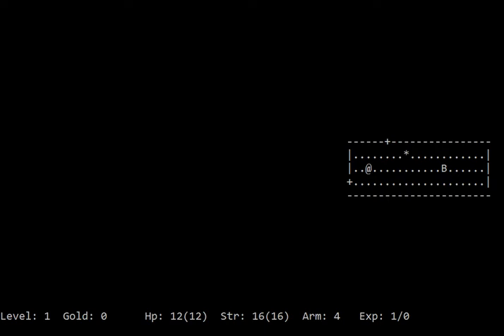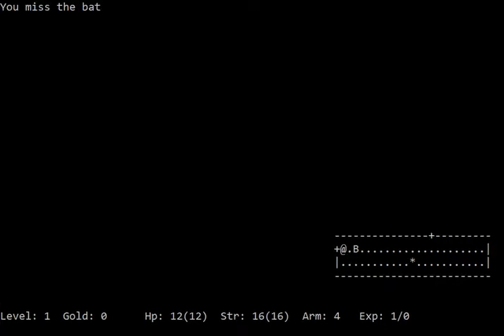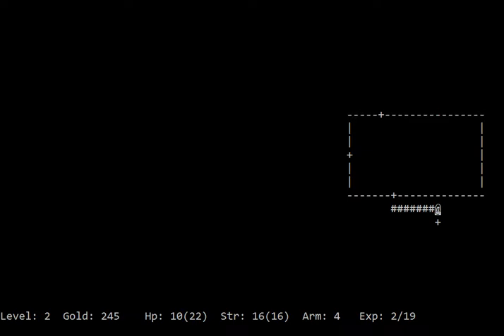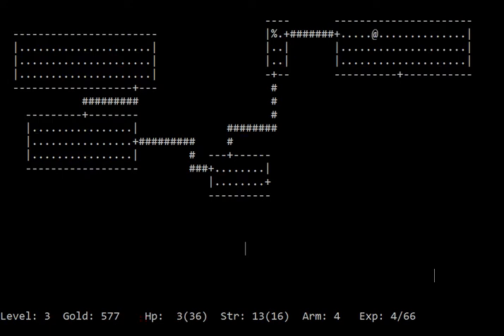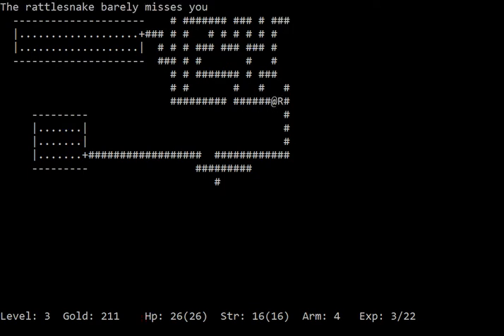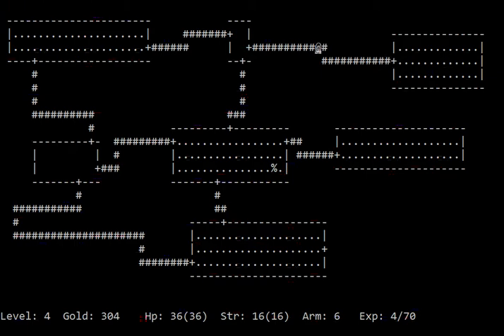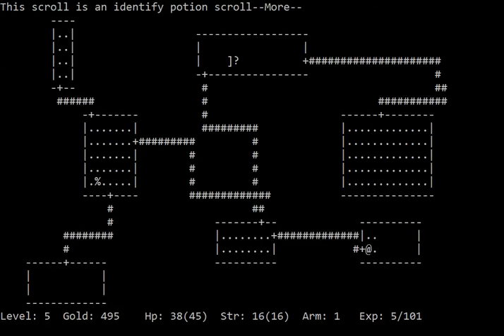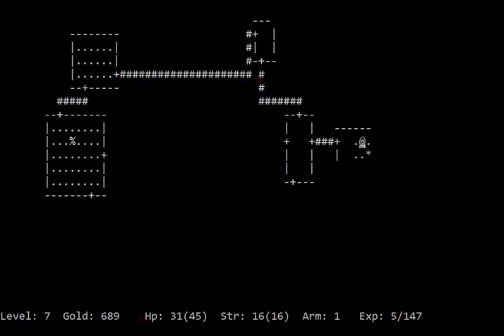Rogue (P4): How to Polish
I'm pleasantly surprised by the changes in this version! It does a lot to work towards a better game. Ultimately there are things that can be improved still further, but you can only ask so much of the innovators of an entire style of gaming. It's not all that big of a deal, although perhaps it's questionable, then, that a lot of developers stuck a little TOO closely to the design choices in the original. But that's only my opinion, just as I find certain games and designs to be better because of "reasons".

Today's